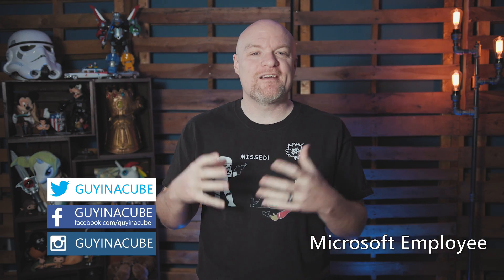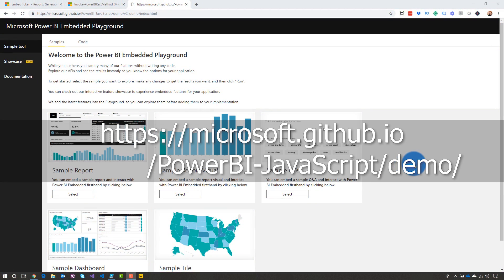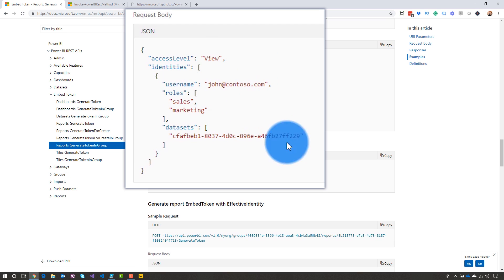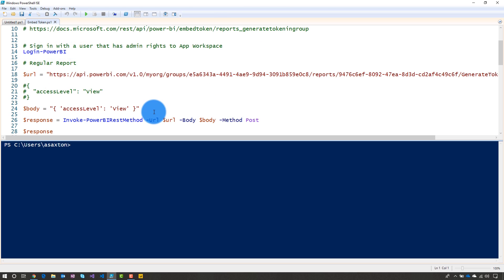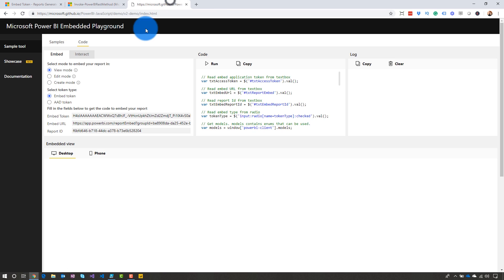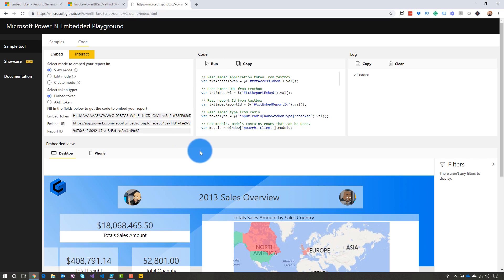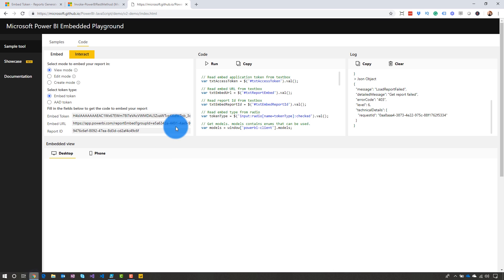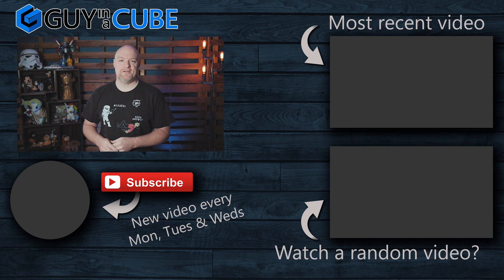Power BI Embed Token Using Powershell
In this video, Adam shows an easier approach to get a Power BI Embed Token using PowerShell. This removes the headache of writing code or having to worry about an authentication token.